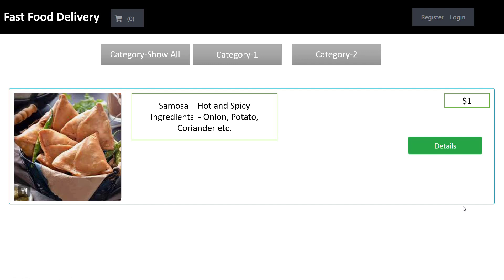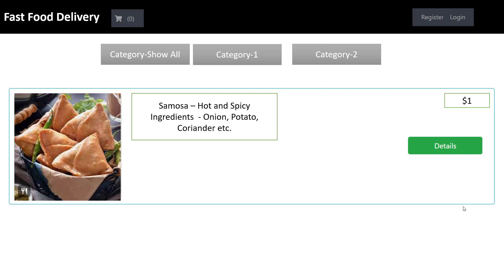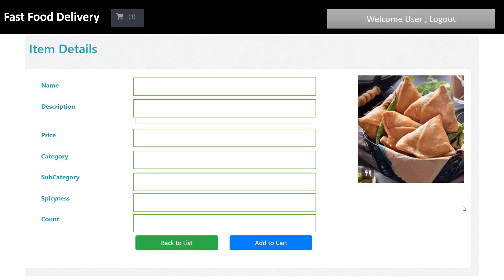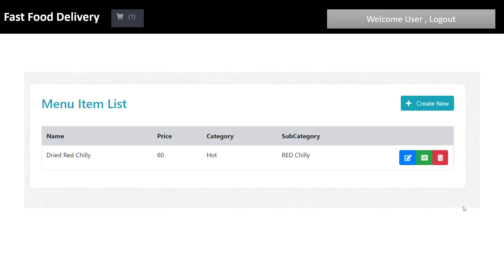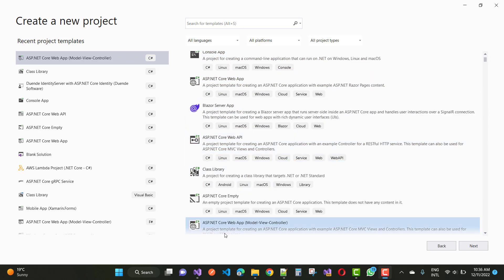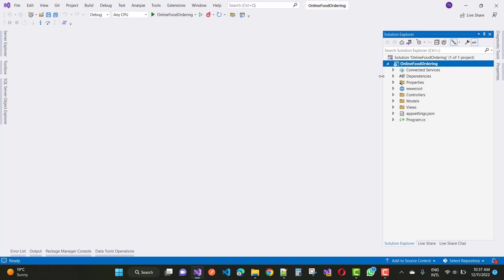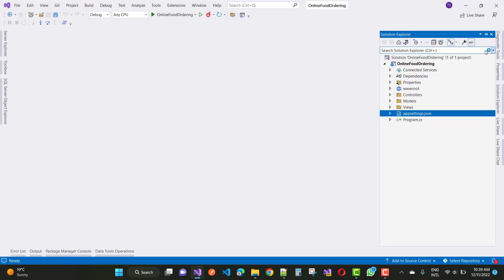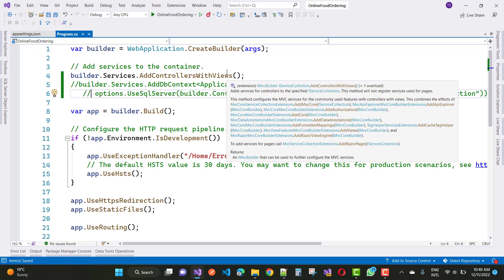Online Food Ordering and Delivery System | With full Database, ASP.NET CORE, Bootstrap, Html 5, CSS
Online Food Ordering Project is live or scratch project for student as well as shoppes who want to use live. By using this project, they increase profit online. In this video, I am going to cover these topics
0:00:00 prototype of the project
0:04:53 Start creating project using visual studio
0:05:46 Creating Connection String
0:10:46 DoContext Class